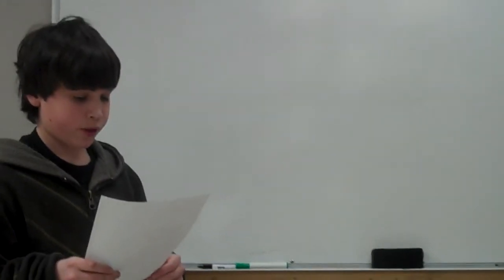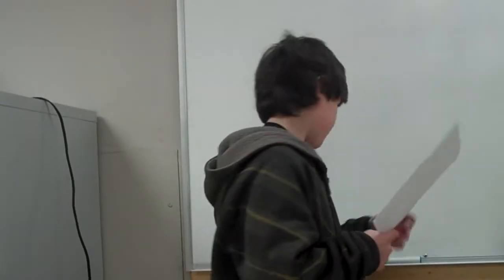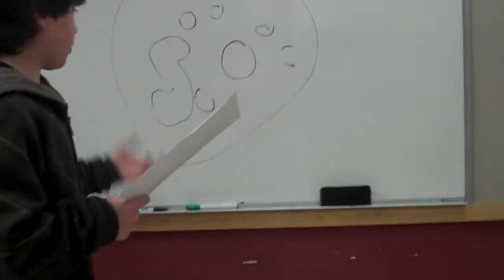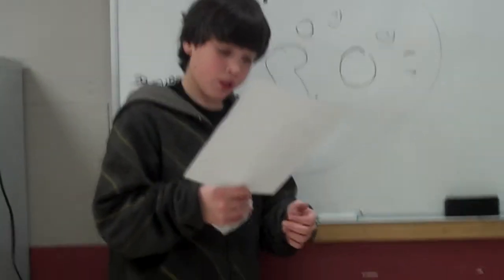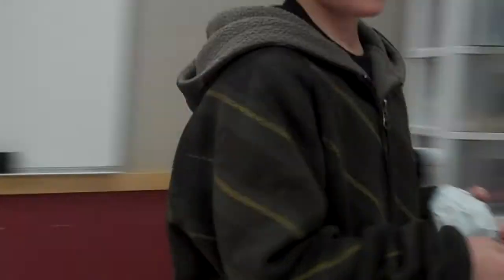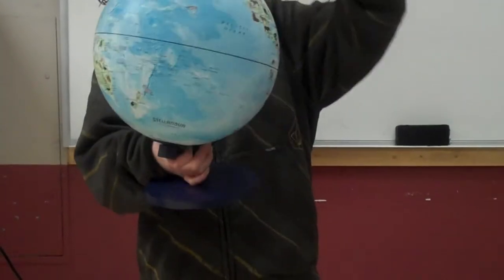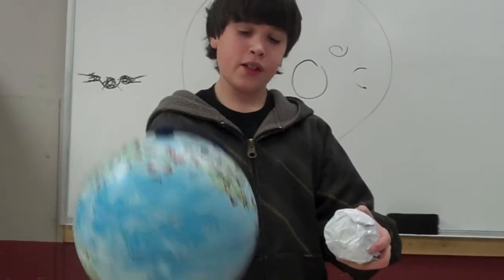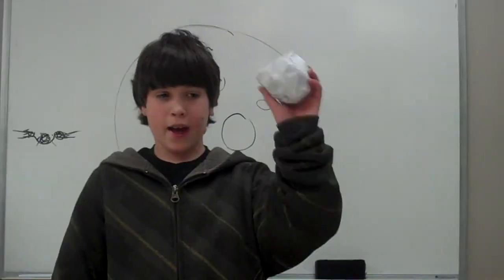How does gravity work?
Jake H.